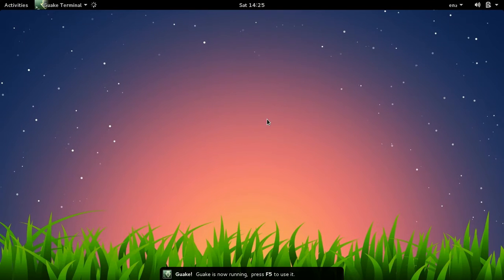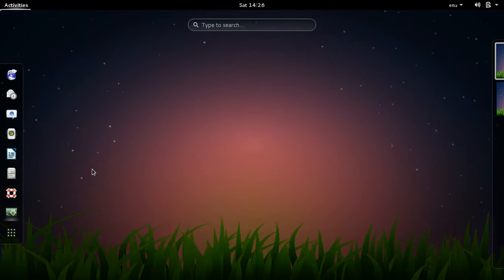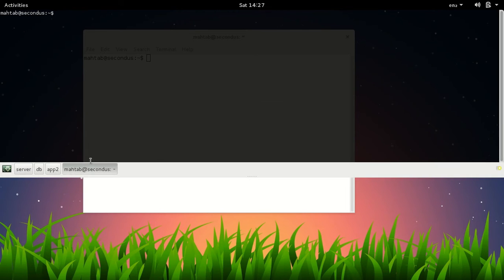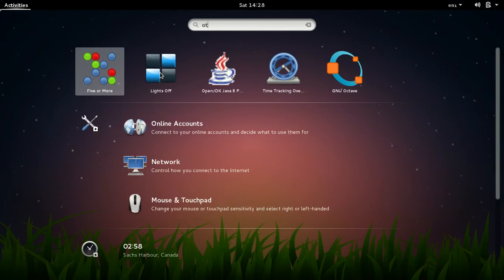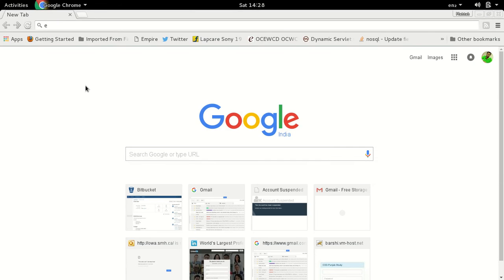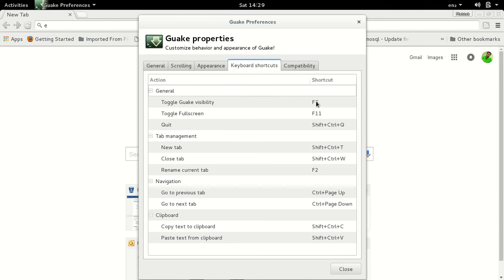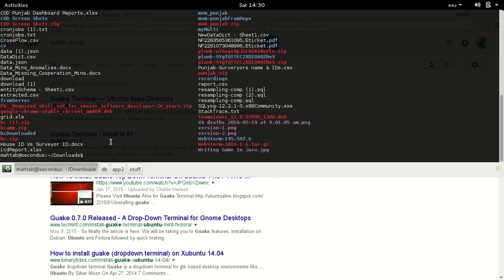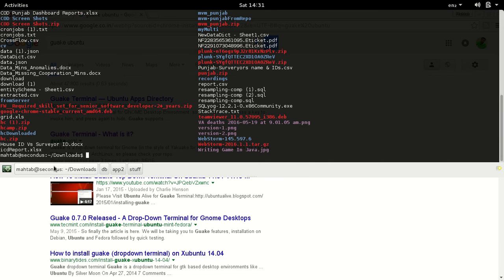Guake cool gnome dropdown terminal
Guake : Super cool dropdown terminal for GNOME

Better watch it in full screen mode

Installation:

sudo apt-get install guake